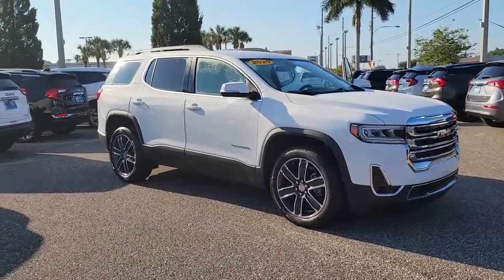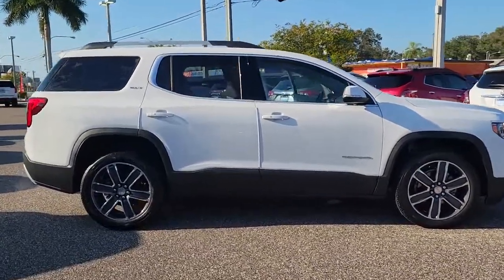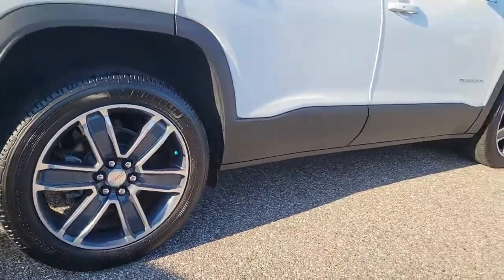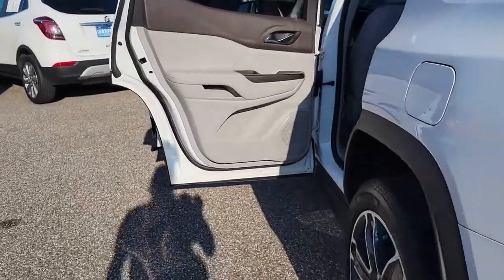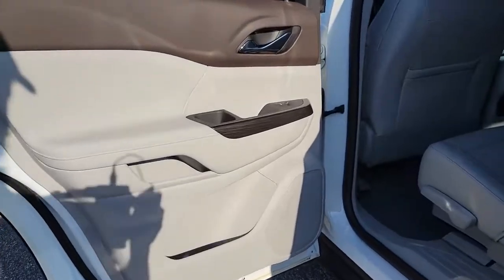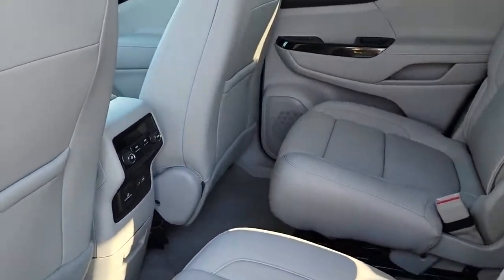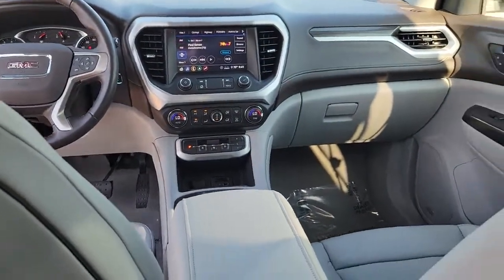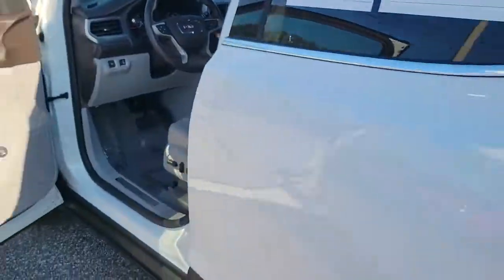2020 GMC Acadia St. Petersburg, Tampa, Clearwater, Palm Harbor, Largo, FL 711143A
Summit White Used 2020 GMC Acadia SLT available in Saint Petersburg, Florida at Crown Buick GMC. Servicing the Tampa, Clearwater, Palm Harbor, Largo, FL area.

Clean CARFAX.brbr19/27 City/Highway MPGbr2020 GMC Acadia SLTbrbrCrown Buick GMC winner of Dealer Rater Dealer of the Year Award 3 years running! Come see our selection of Quality Pre-Owned vehicles our no hassle no games pricing policy means that you receive the lowest internet live market price on every vehicle every day only at Crown Buick GMC.brbrbrAll prices plus sales tax tag and titling and dealer service fee of $999.00 which represents cost and profits to the selling dealer for items such as cleaning inspecting adjusting new vehicles and preparing documents related to the sale. A Better Way To Buy.